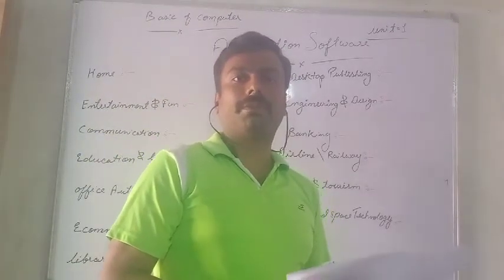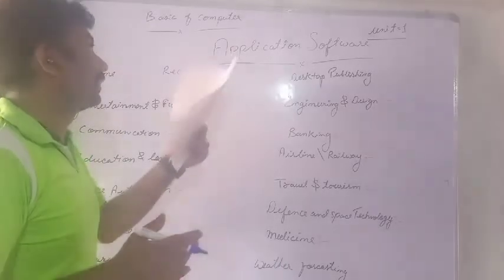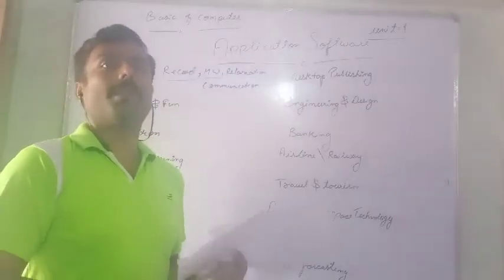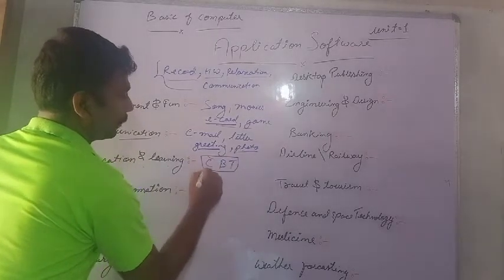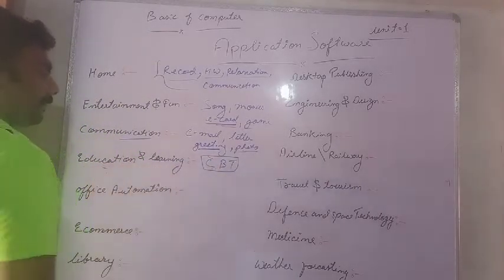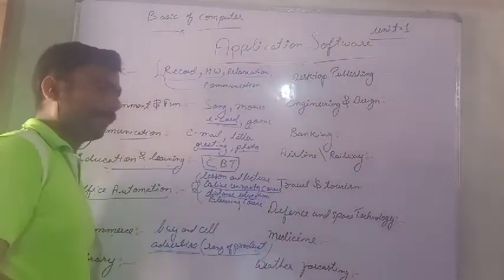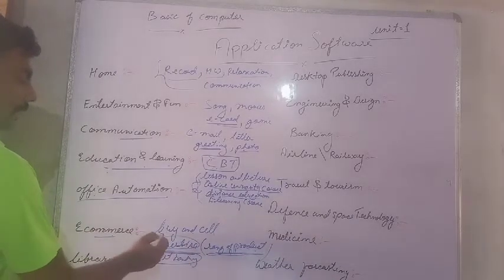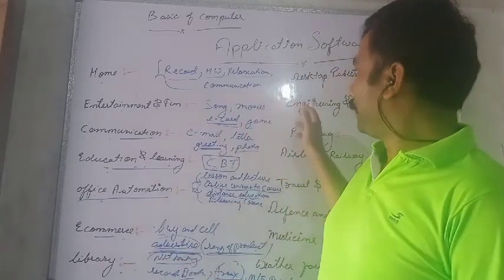Application software1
The basic information of application software with their fields